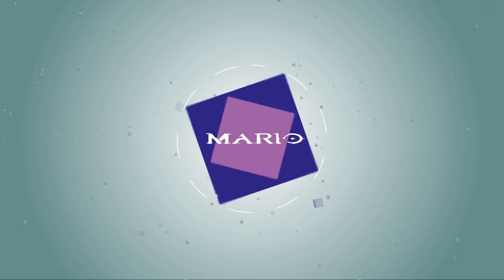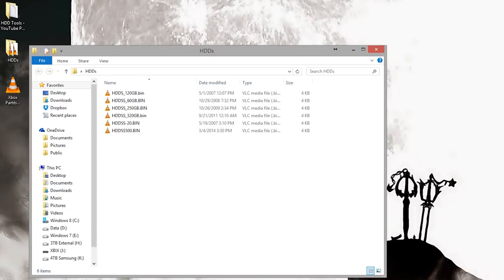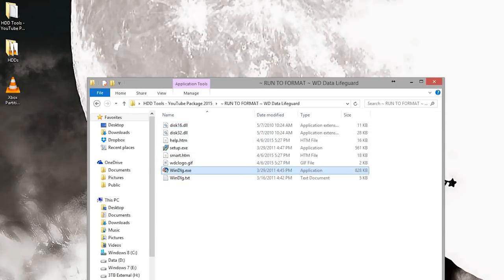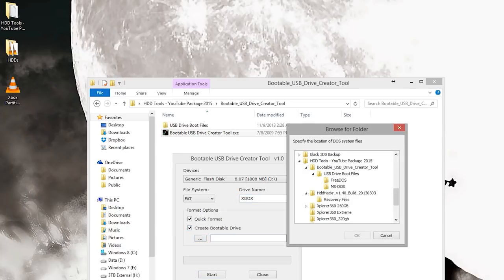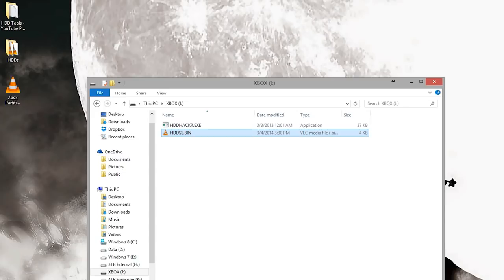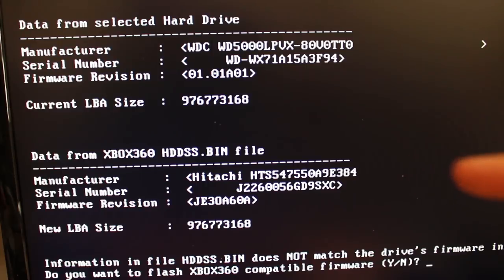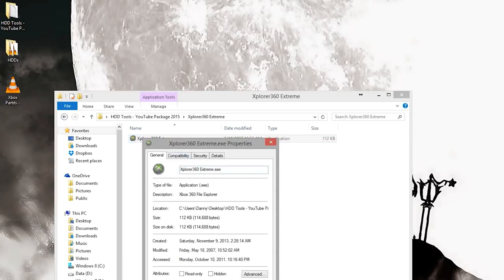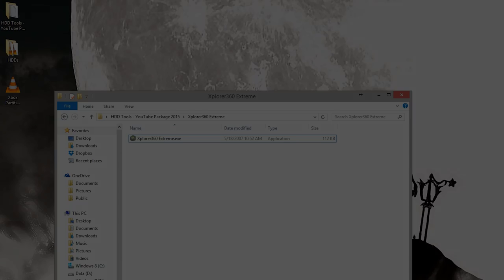How to Upgrade Your Retail Xbox 360 Hard Drive! [Full HDDHackr Tutorial]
Song Info
Artist: Elliot Fox
Song: Duo (Demo)